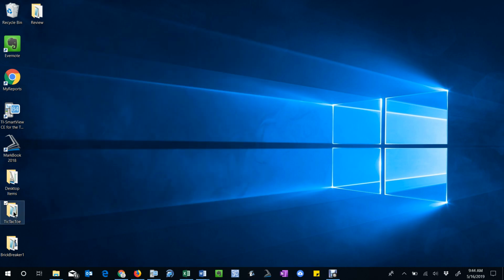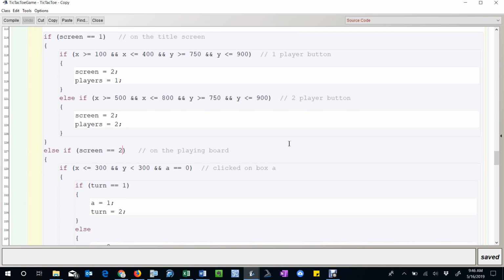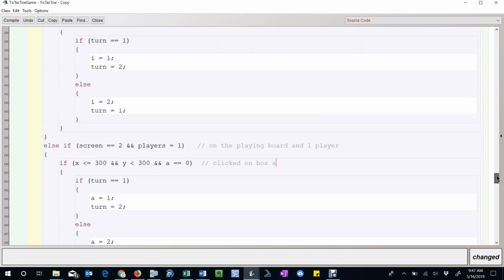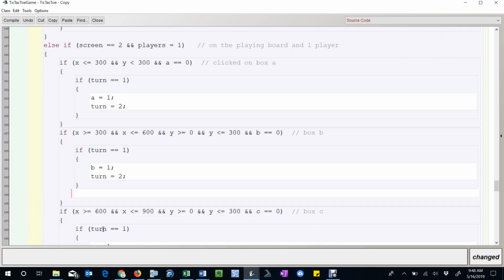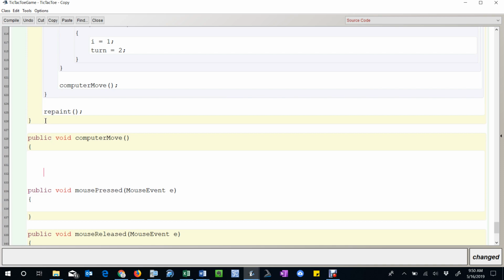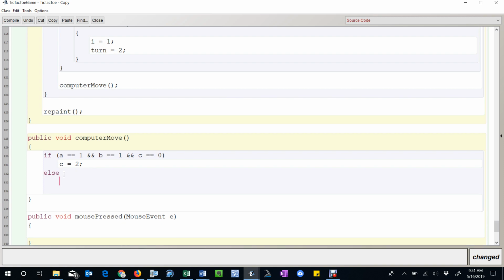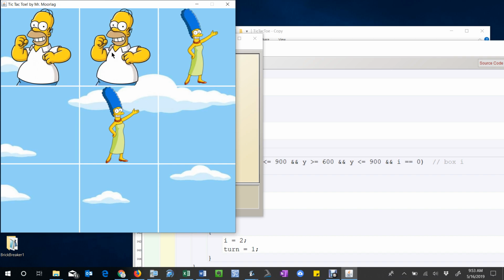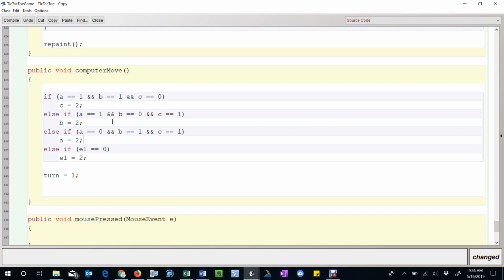TicTacToe Part 9 - Starting the 1 Player (Computer Player) Game